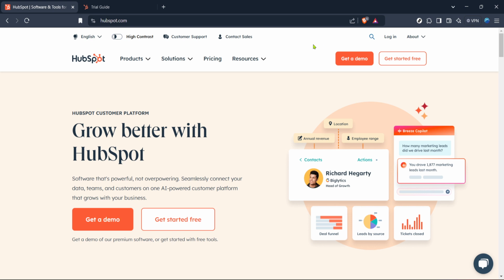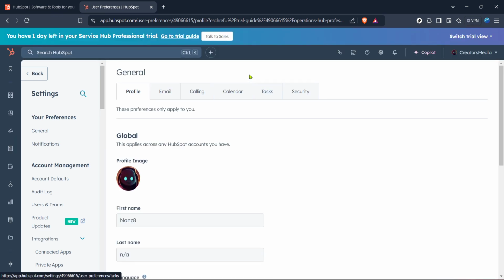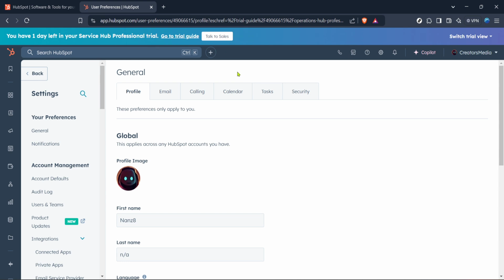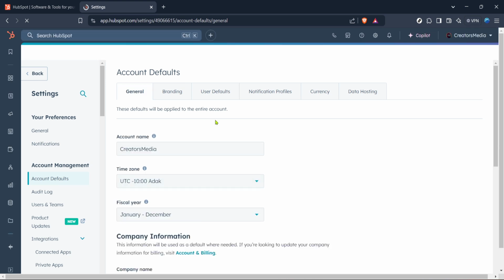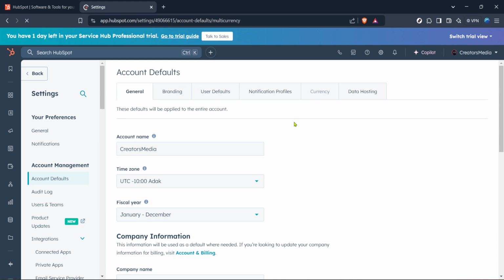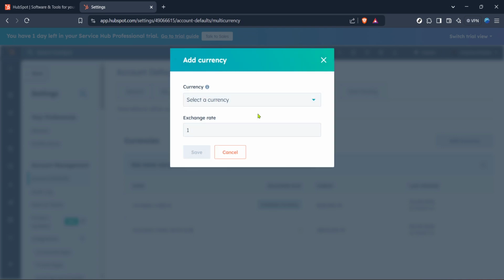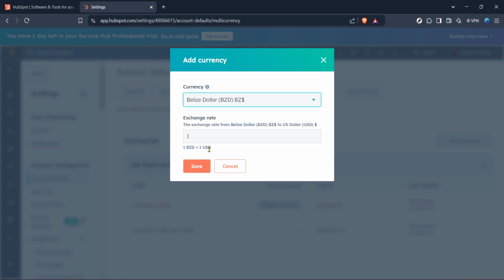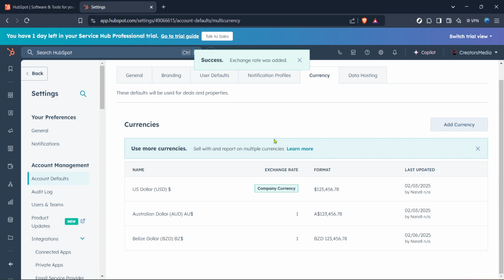How to Change the Currency in Hubspot Crm (Full 2025 Guide)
In today's video we cover hubspot,how to use hubspot,hubspot crm,hubspot tutorial,hubspot marketing,hubspot crm tutorial for beginners,hubspot tutorials,what is hubspot,how to change the date and number format on hubspot,how to use hubspot crm,hubspot training,hubspot sales,how to create and import products in hubspot,currency exchange hubspot,how to use hubspot cms theme,how to edit hubspot cms theme,how to customize date format in hubspot,hubspot education